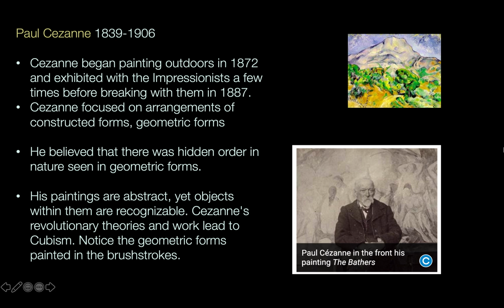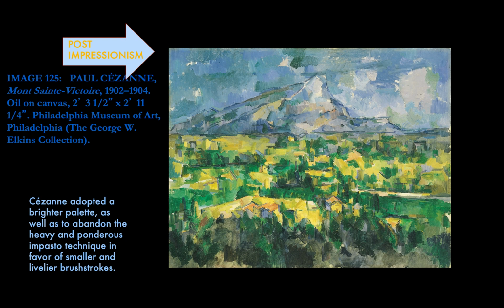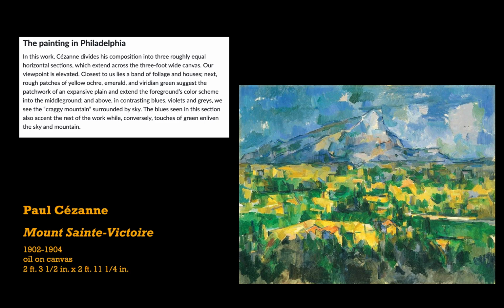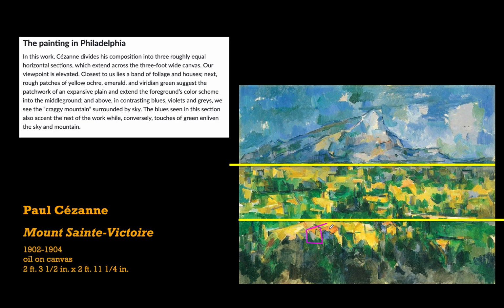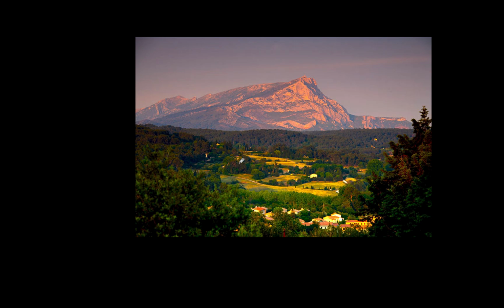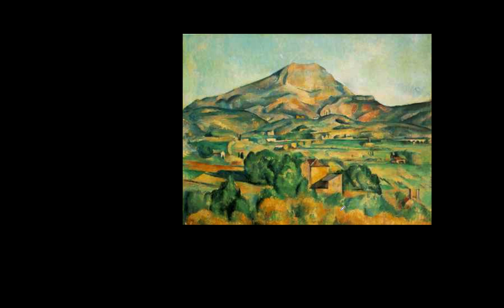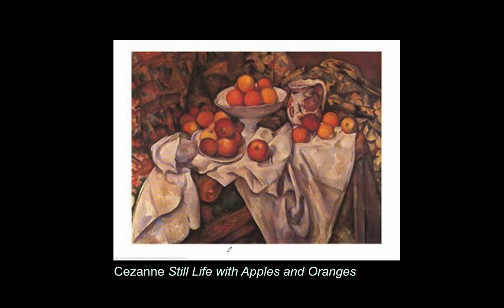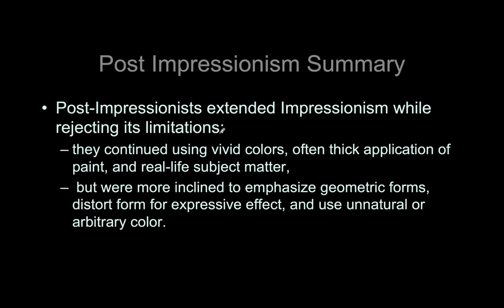Cezanne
Post Impressionism, Cezanne
Miss Osborne